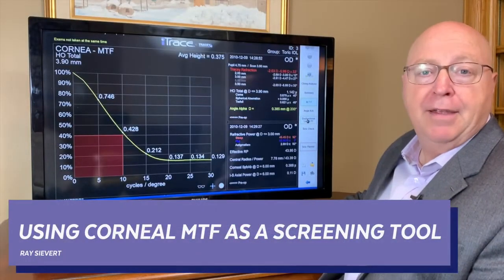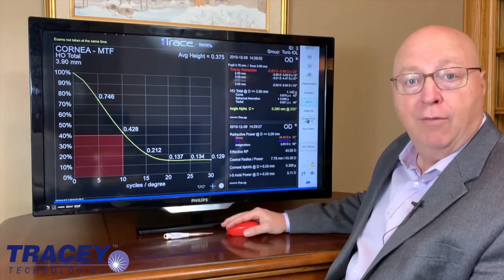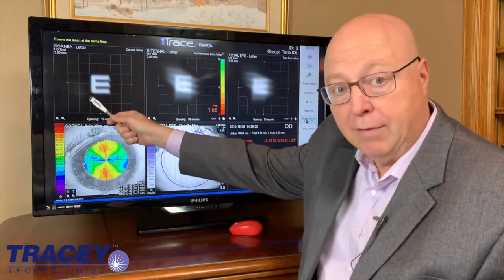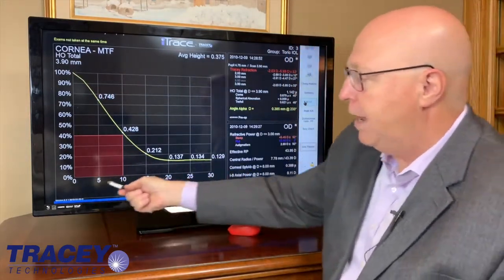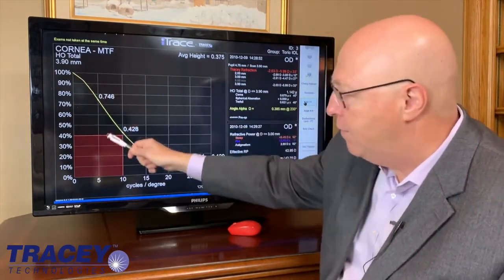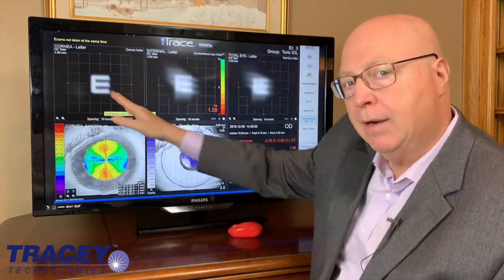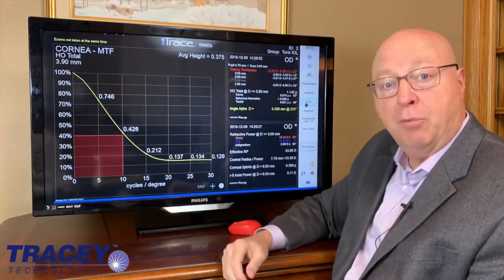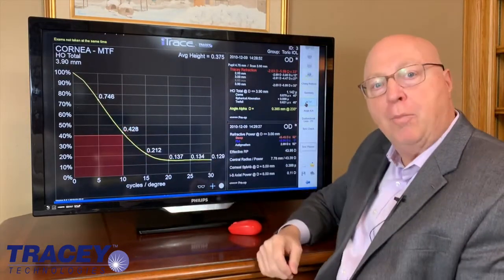Using the iTrace Corneal MTF as a screening tool for MFIOL patients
The iTrace provides the Corneal Modulation Transfer Function (MTF) that can be used to help determine which patients could do well with a multifocal IOL.